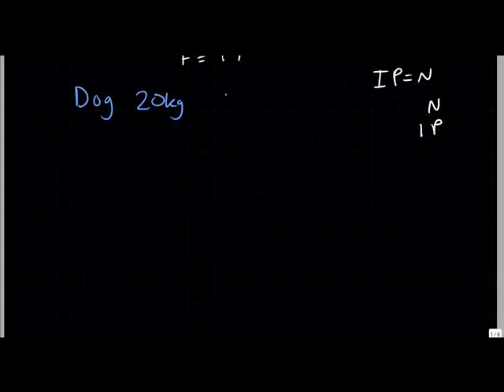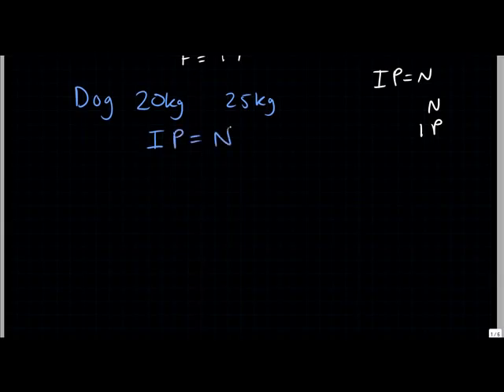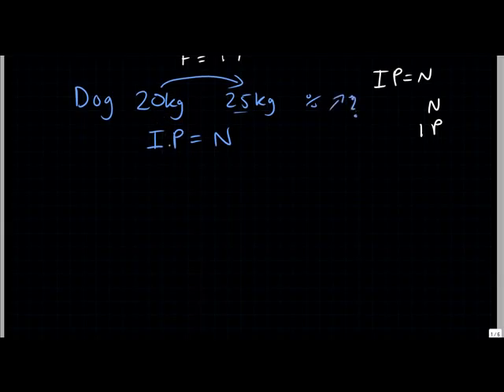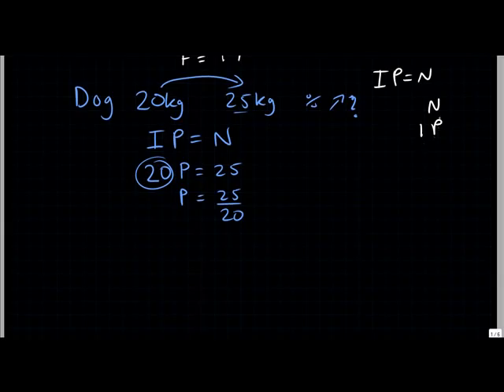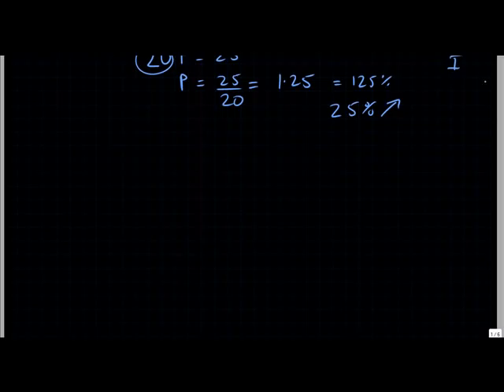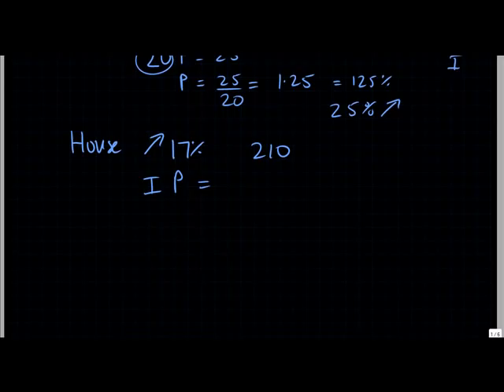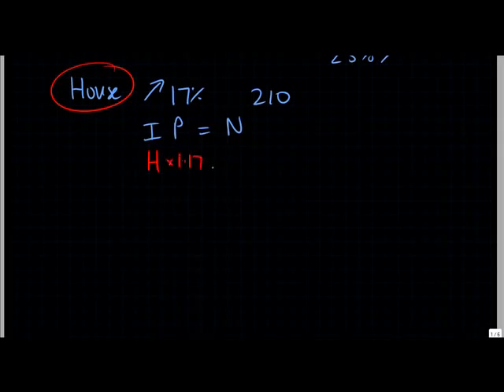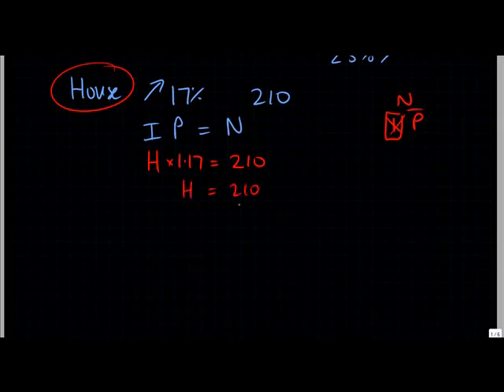Ashley Percentages 2